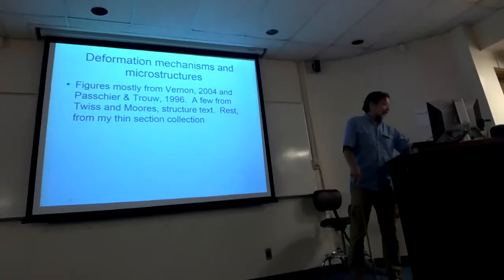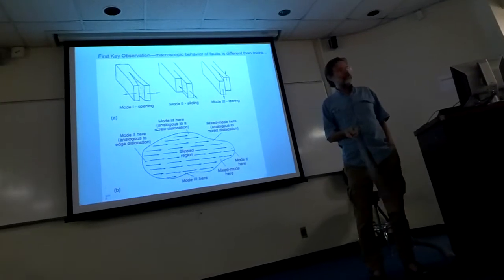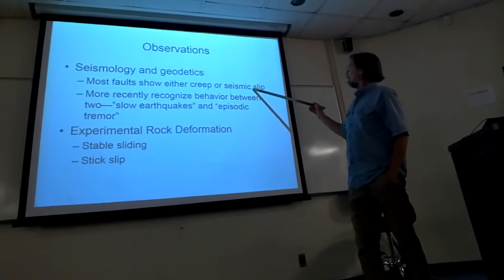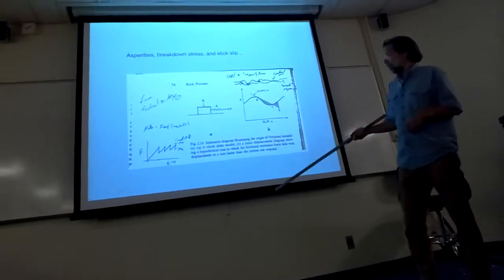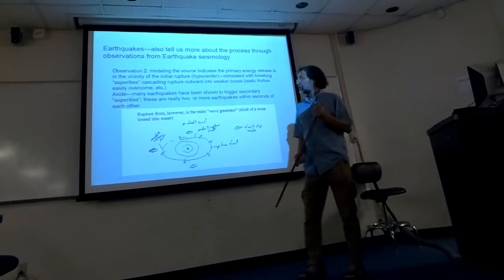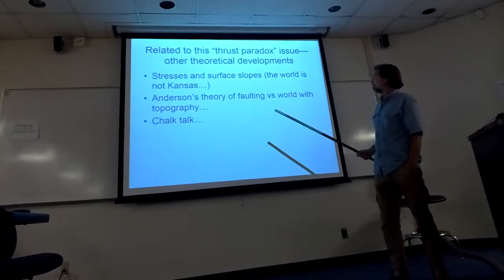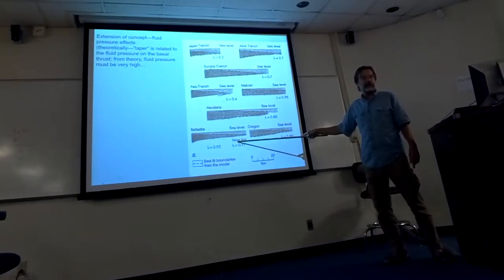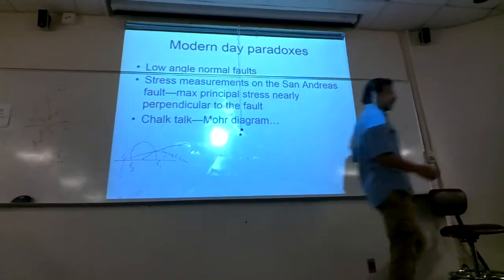9-24-2014 pt.1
Structural Geology